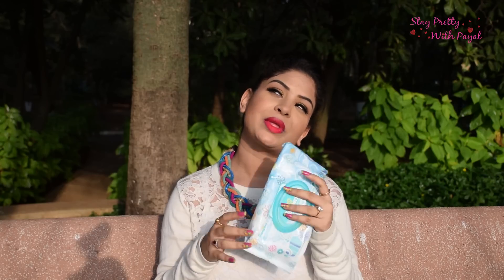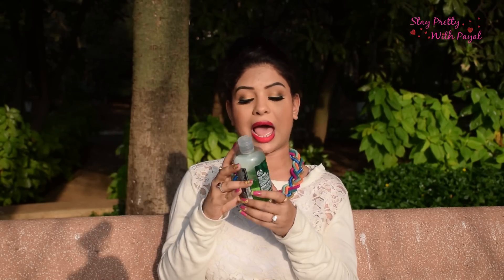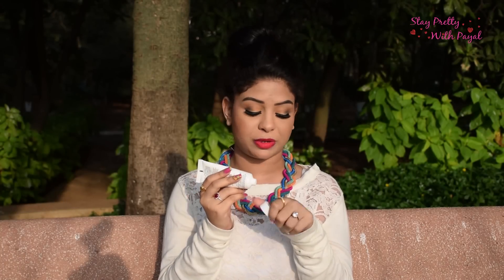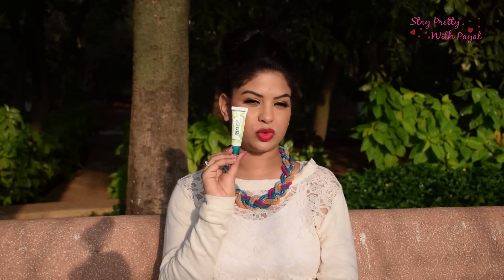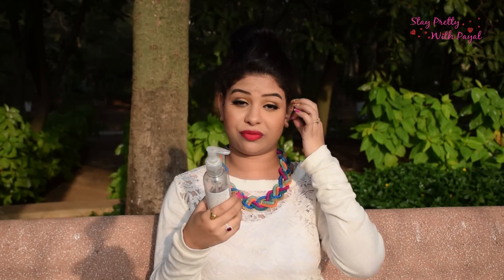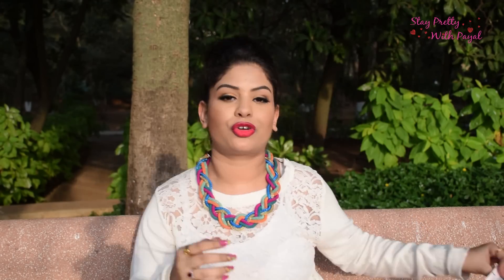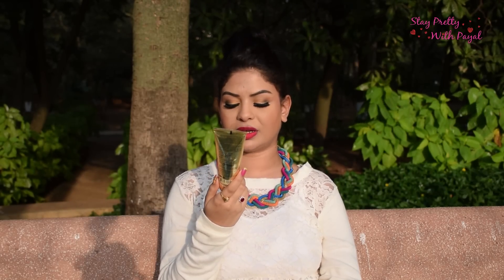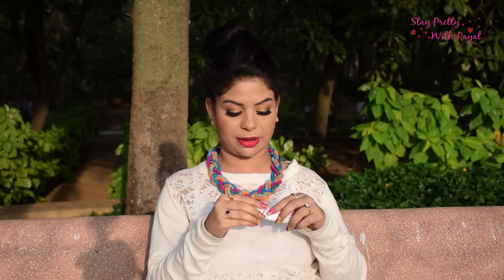Acne Skin Care Routine | Dermo Recommended Products | Payal Singh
My most requested video is finally here. My skin care routine. I am undergoing acne treatment. I thought many of you may also have same problem. So I thought it will be fun fighting against acne together.

In this video I am sharing my current routine to fight against acne. I hope it will be help you guys.

I have mention mine medicine as well. Please don't buy them. Firstly you have to consult a dermatologist before starting a medication because I care for you.

Payal Singh

Products Mentioned

* Pampers Baby Wipes- Rs.219/-
* Curatio Spongy-Sal foaming face wash - Rs.425/-
* The Body Shop Tea Tree Face Wash - Rs.695/-
* The Body Shop Tea Tree Tonerc - Rs.795/-
* Aloe Derma-dew Cream - Rs.155/-
* La-Roche-Posay SPF 50+ sensitive skin - Rs.1295/-
* The Body Shop Camomile Silky Cleansing oil - Rs.1095/-
* The Body Shop Vitamin E Gentle Facial Wash - Rs.695/-
* The Body Shop Tea Tree Mask - Rs.995/-
* Shahnaz Hussain Shatex Plus Protein Mask - Rs.835/-
* The Body Shop Vitamin E Eye Cream - Rs.995/-
* Castor Oil - Rs.40/-
* NMF Lip care - Rs.90/-

PS: Stay pretty always

All products are purchased by my own money.